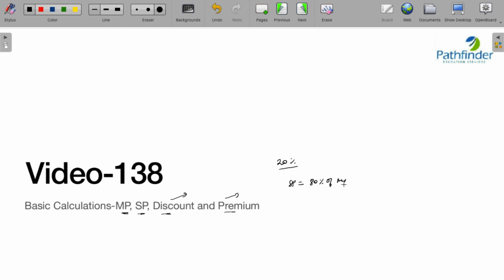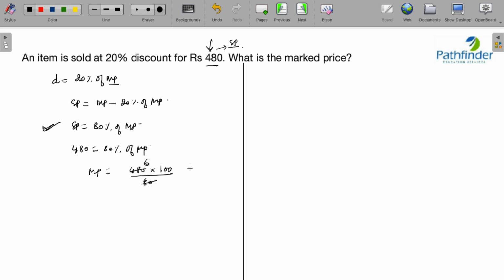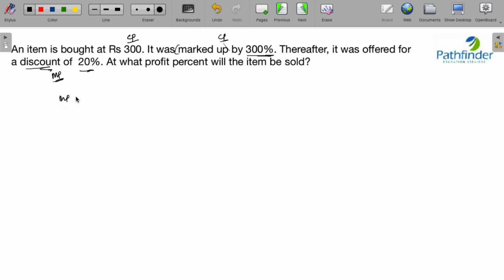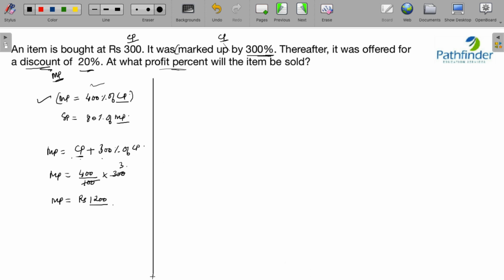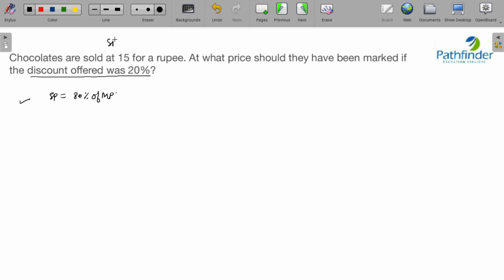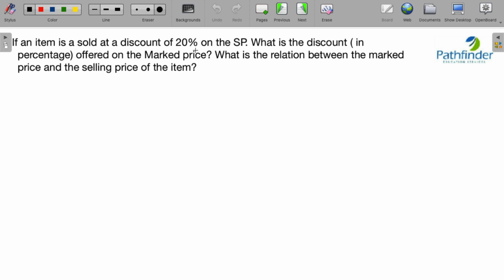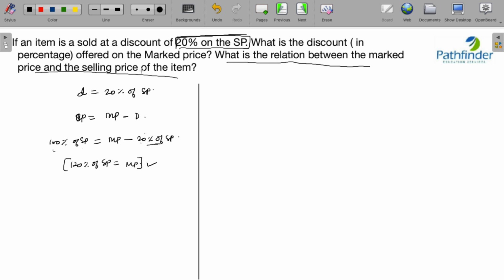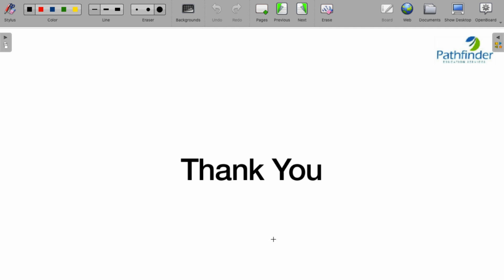Video 138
Basic Calculations- Marked Price, SP, Discount, etc.